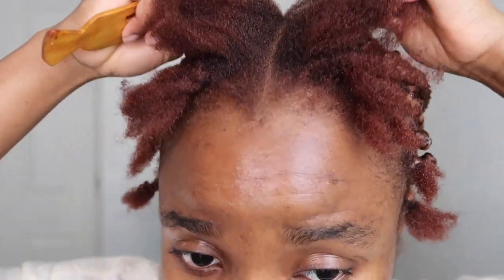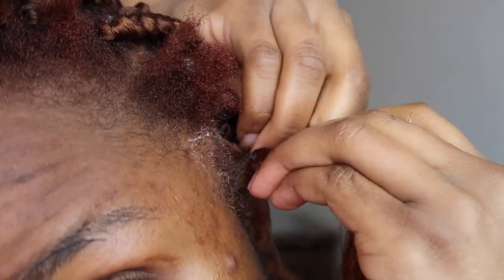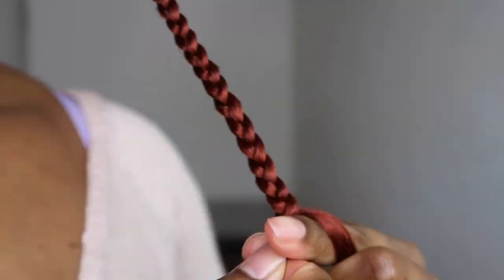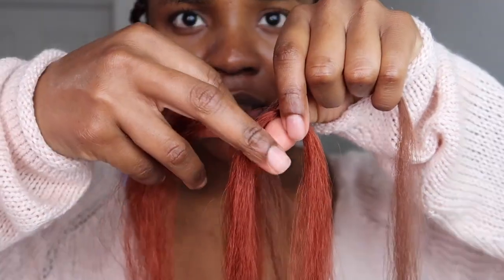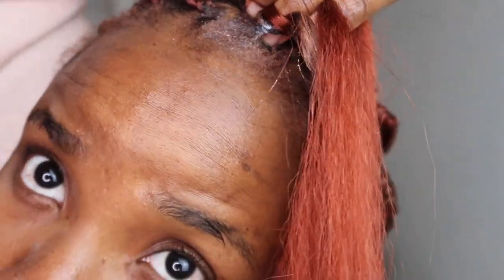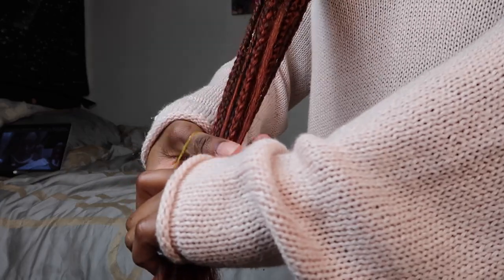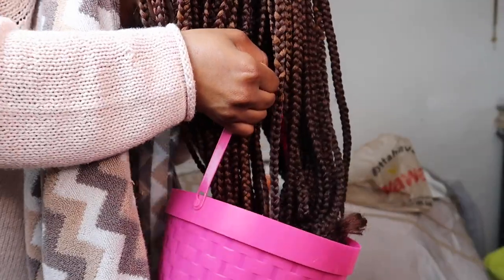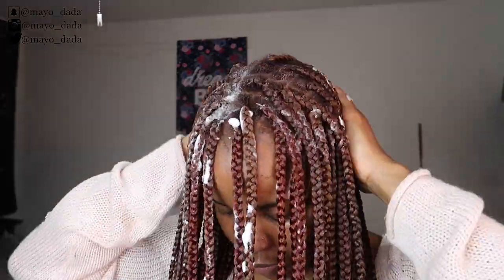DIY KNOTLESS BRAID AND ELASTIC BAND METHOD TUTORIAL||BEGINNER FRIENDLY||MAYO DADA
What it doodooooodoododo people? I got tired of looking the same during quarantine and decided to get my hair braided. Enjoy this video people.
Materials used
►Hair- 8 packs of kanekelon hair
►Shine Jam Conditioning gel
►Leave in conditioner
►Castor oil
►Rubber band

▽OTHER VIDEOS/RELATED VIDEOS U MAY LIKE
▽: COME SHOPPING WITH ME|| REAL LIFE TRY-ON HAUL|| MAYO DADA ▽:AFFORDABLE WINTER HAUL Fashionova, Boohoo, Vans, Thrift store e.t.c | MAYO DADA
♥wanna keep up?
🎥 camera, lens, music + EDITING ►main cam: Canon 700d and Canon G7X mark ii
►lens: Canon 50mm 1.8 f/s STM lens
►software: Final Cut Pro X
►light: Natural, box light, and dimmable ring light
►what's my hair type? 4c(I think)
► Am I Haitian? No, I am Nigerian Hi everyone, it's mayo dada. Super excited for the revamp of my channel. My YouTube video is really just about sharing a part of my culture, my lifestyles, my growth, fashion videos (lowkey my favorite video to film), hair, and any other thing I am in the mood to film.